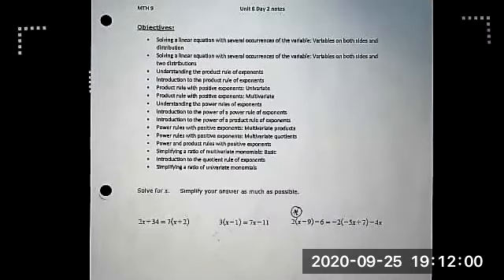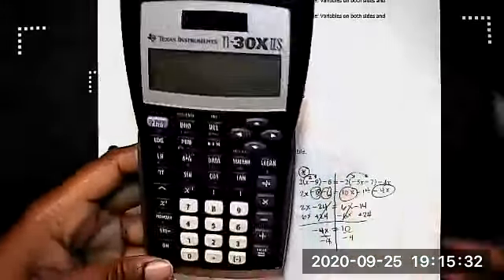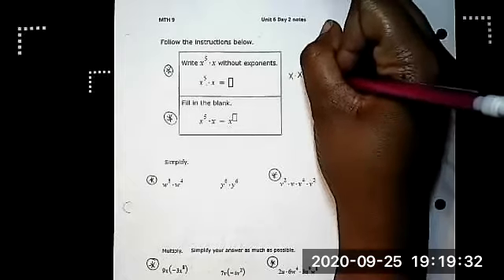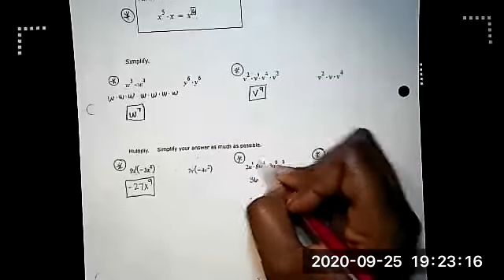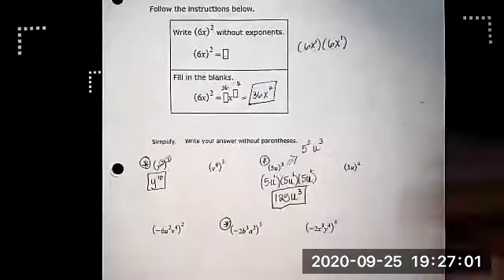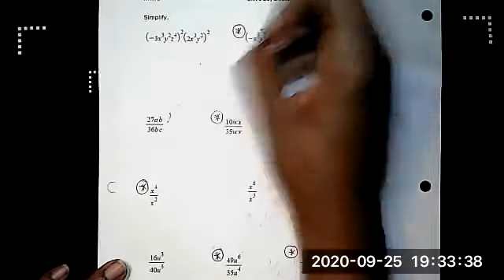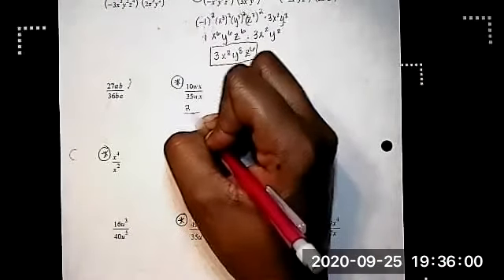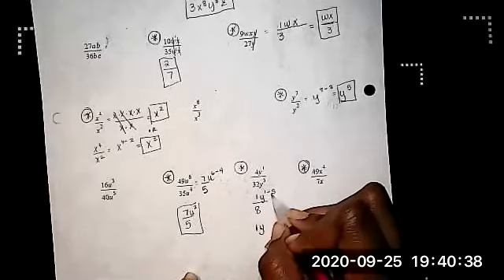MTH 9 Unit 6 Day 2 Notes